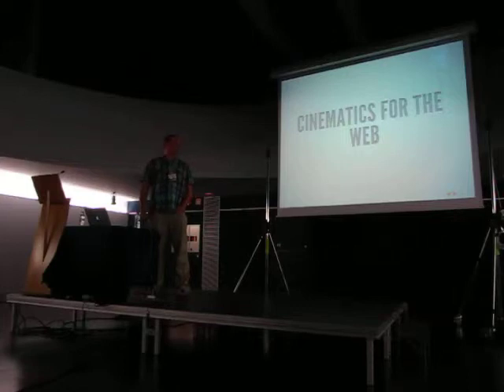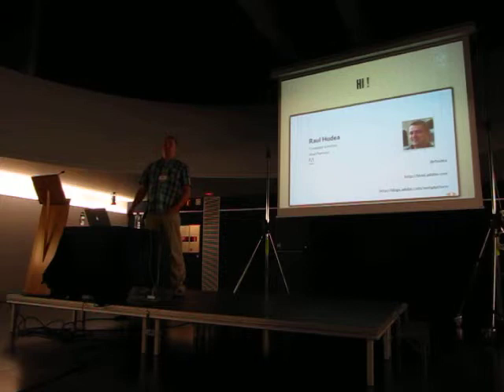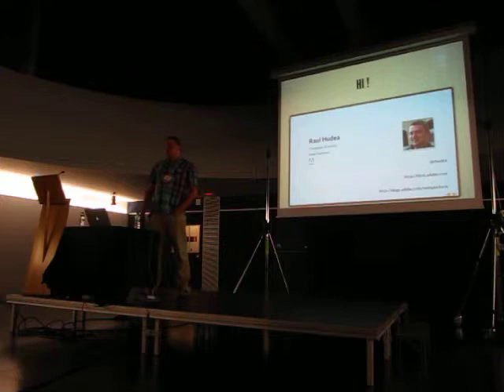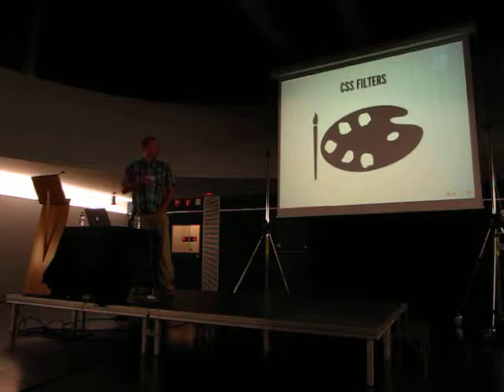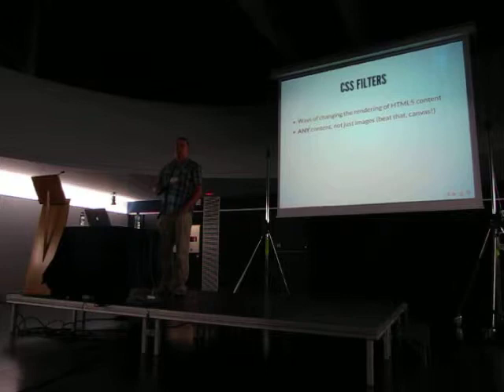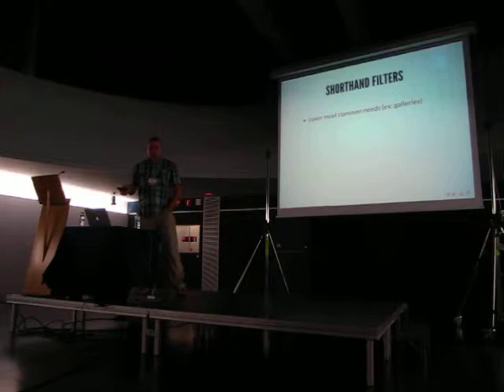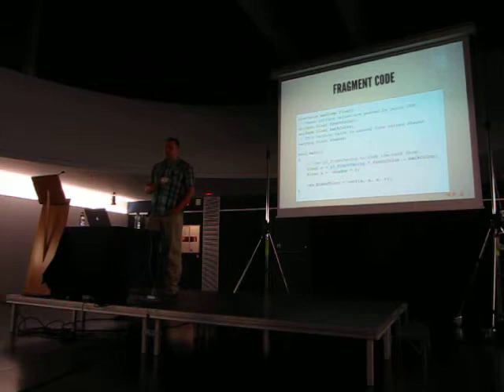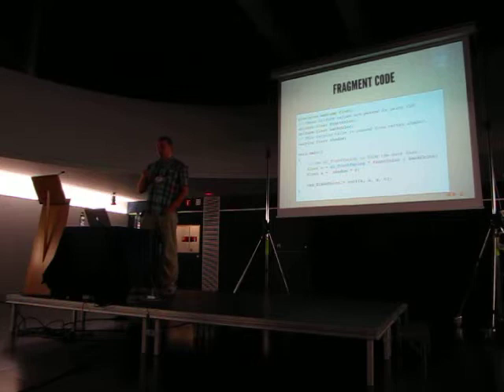Cinematics for the Web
This is an amateur recording of the session presented by Raul Hudea (Adobe Romania) during WebVisions Barcelona, on 7th July. The recording is uploaded with the permission of the speaker.